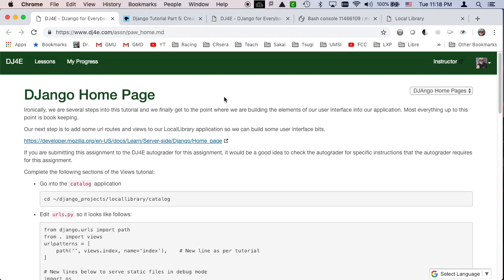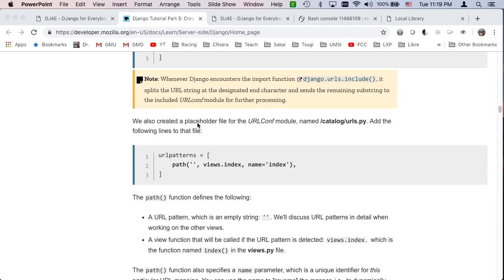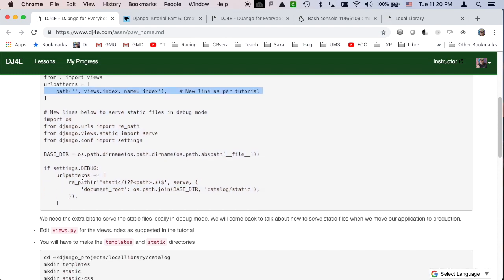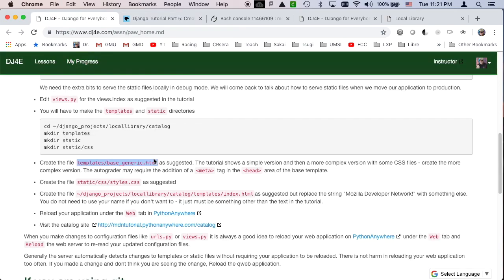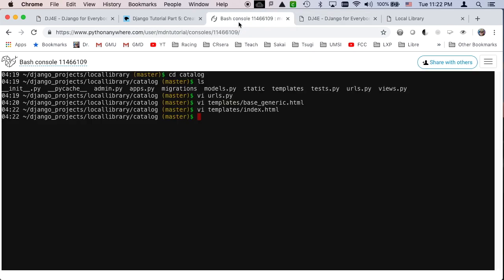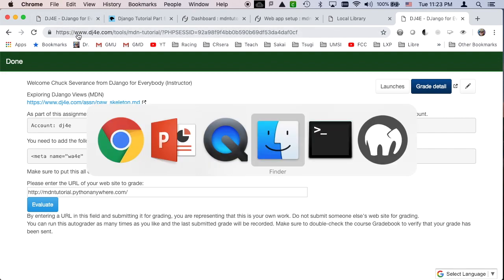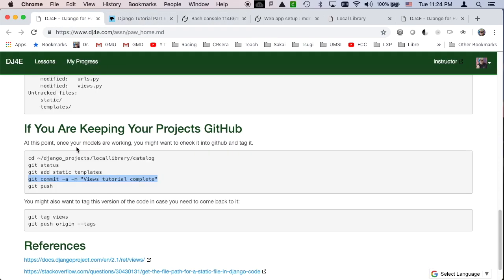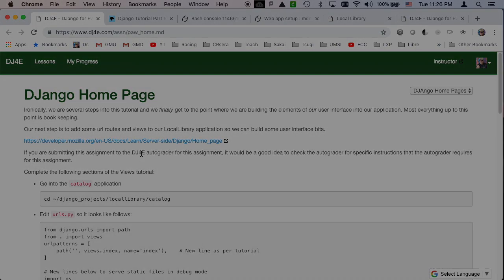MDN Home Page Tutorial Walkthrough on PythonAnywhere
Please visit the web site to access free supporting materials, as well as interactive exercises.